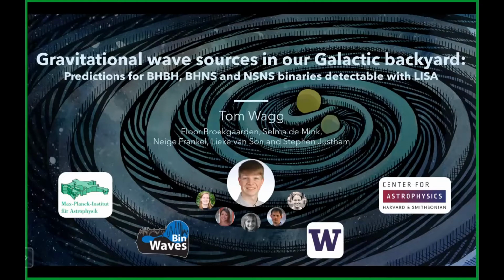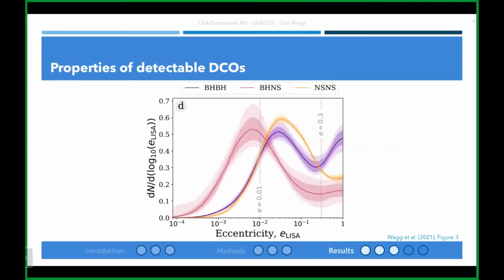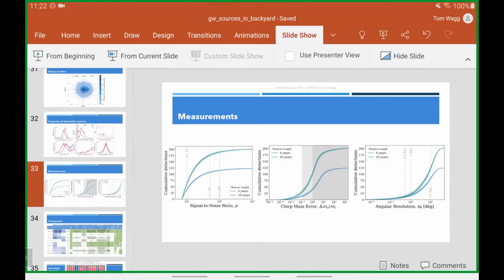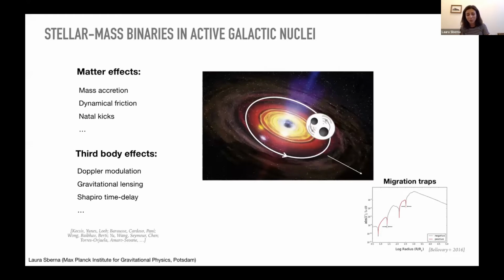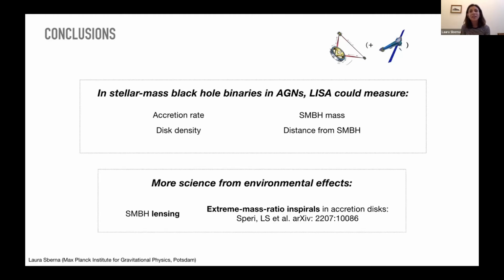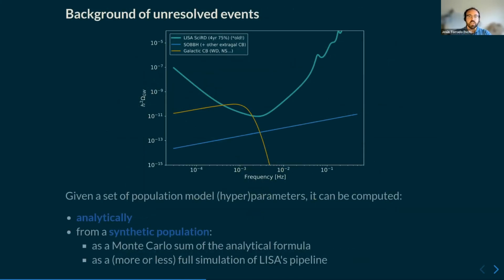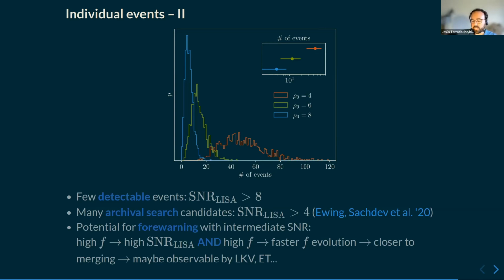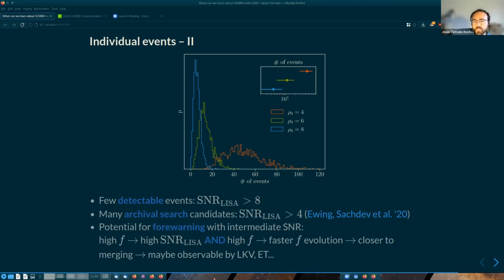LISA Symposium XIV Parallel D Compact Object Binaries Part 1